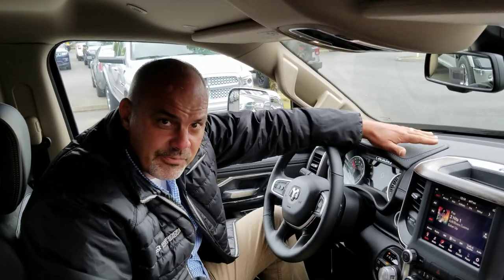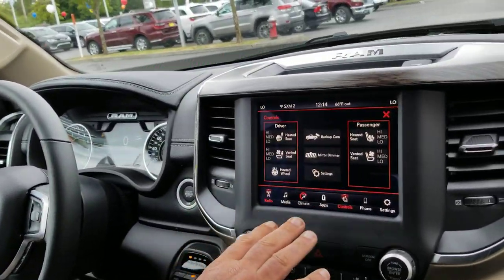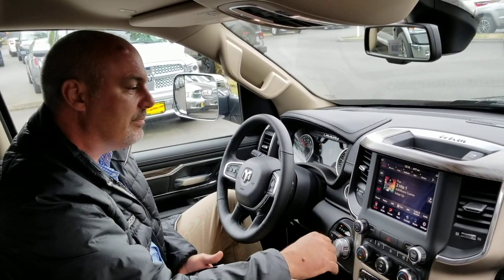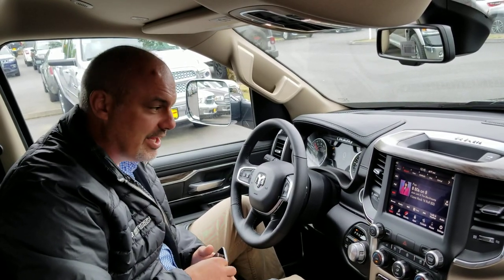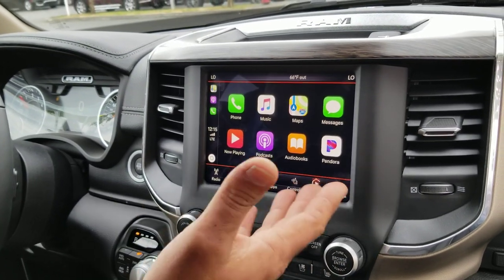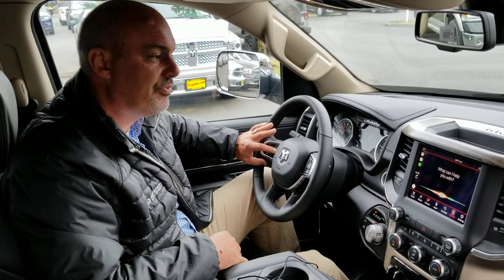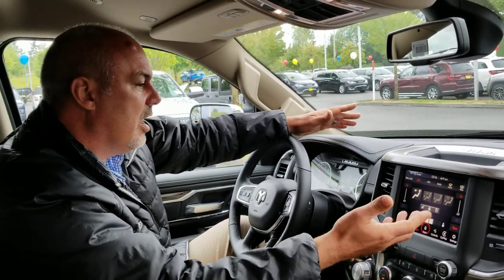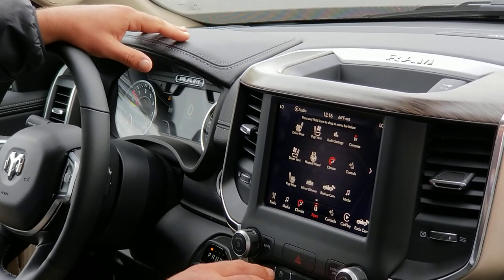2019 Ram 1500 UConnect Tutorial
The all new re-designed 2019 Ram 1500 features an 8.4 inch touchscreen that is fully compatible with your smartphone.  With Apple Car Play, you have access to all your phones capabilities.
The 1500 also boasts heated and ventilated seats, heated steering wheel, multi view rear camera, song replay capabilities and voice recognition. RamTruck Ram1500 RamNation 2019Ram1500 AppleCarPlay DodgeofMonroe #

16413 West Main Street
Monroe WA 98272